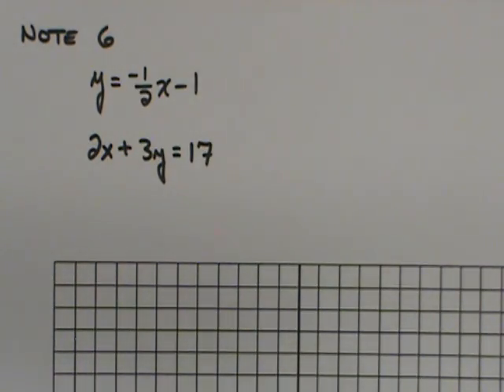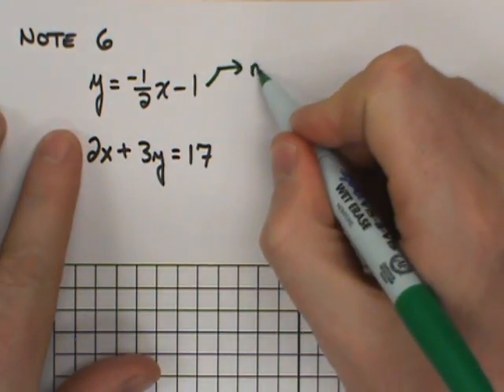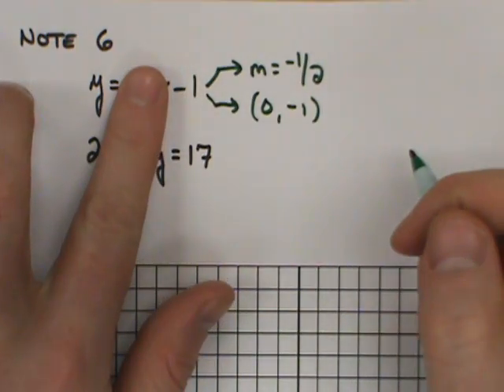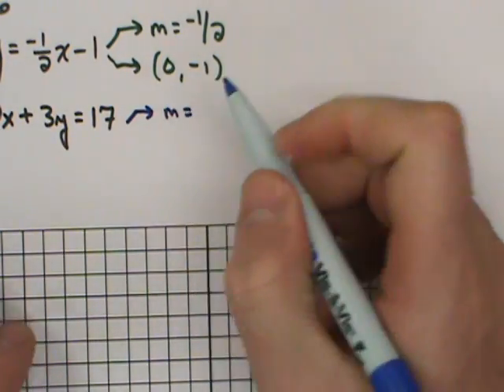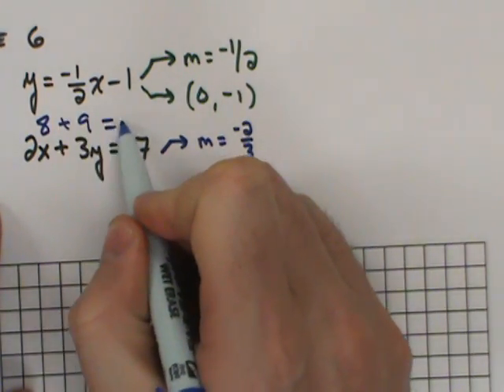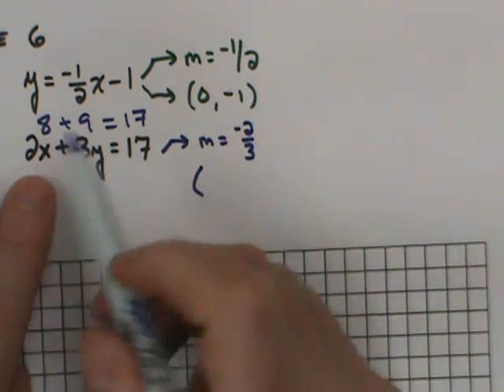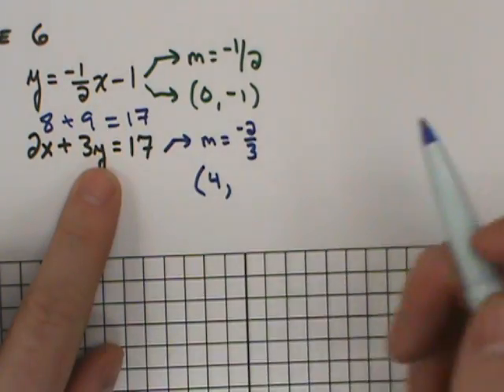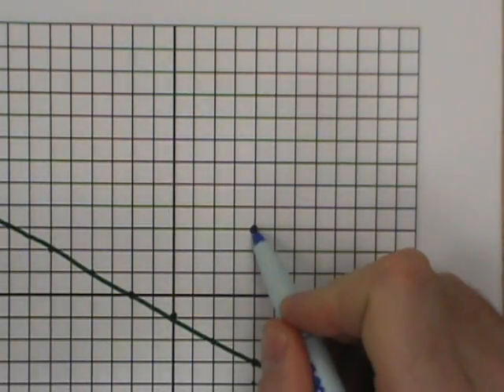Graphing Systems of Linear Equations Example 6